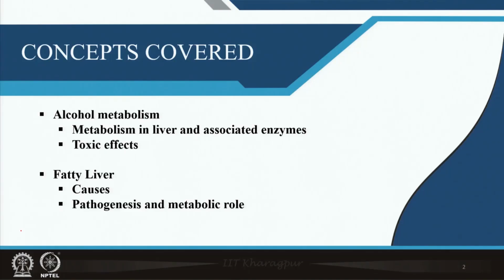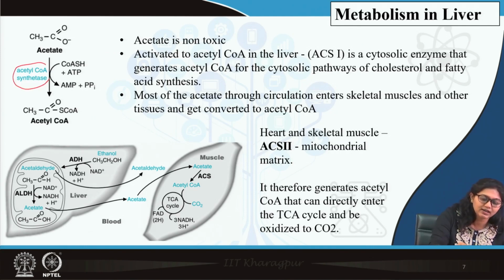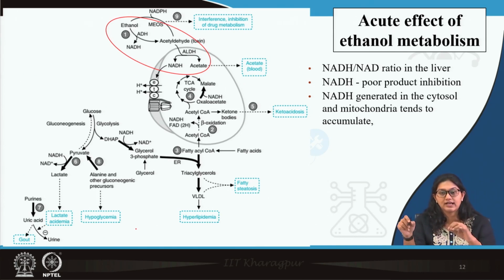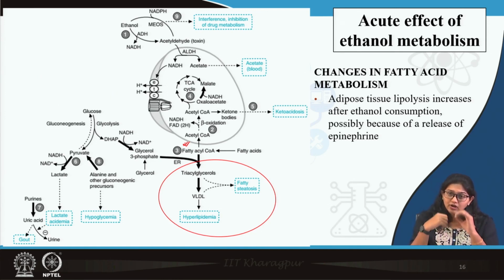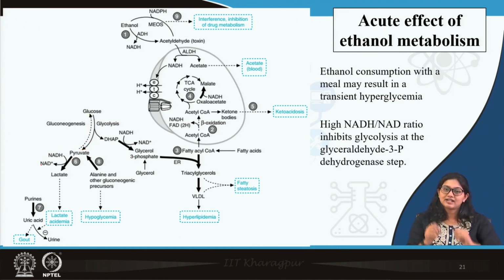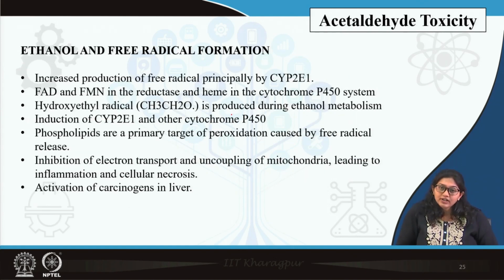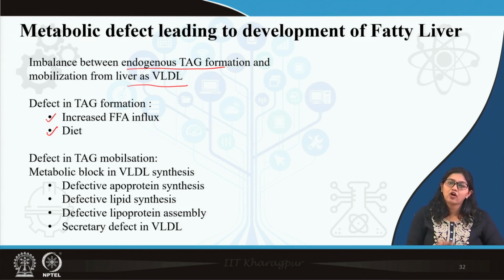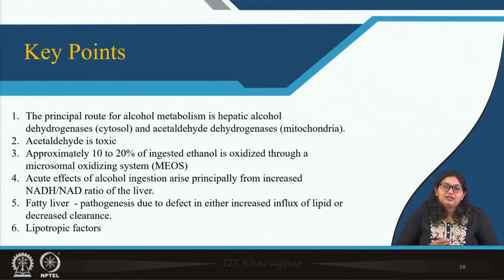Fatty Liver and alcohol metabolism